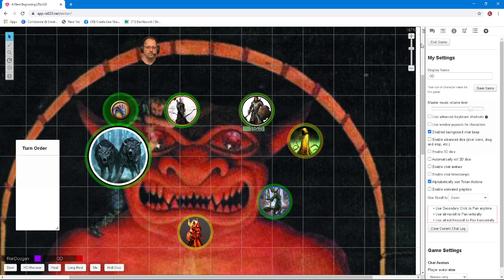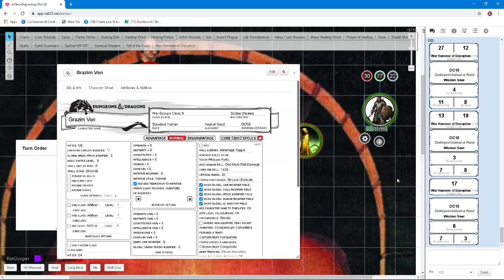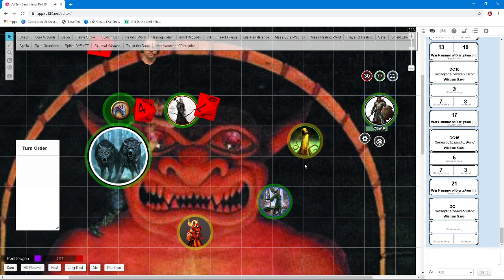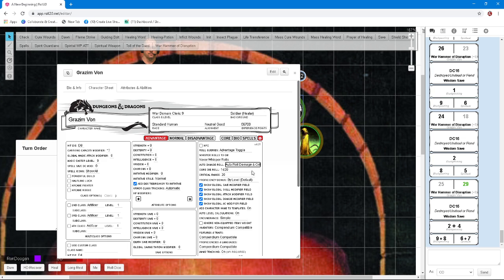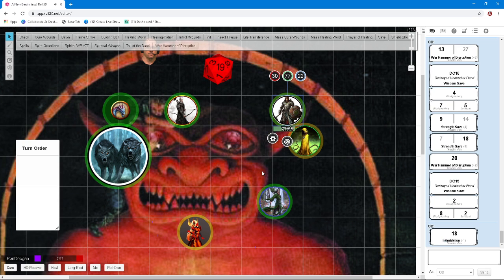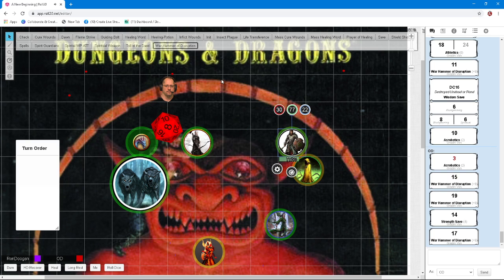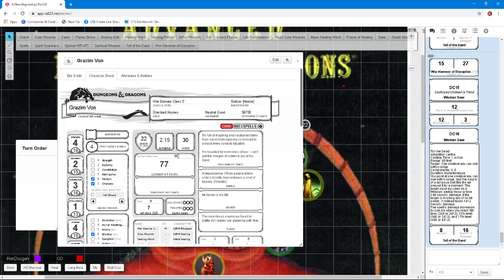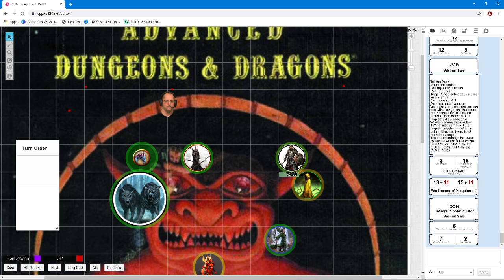Roll 20 tips & Tricks: Dice Rolling Explanation and setup